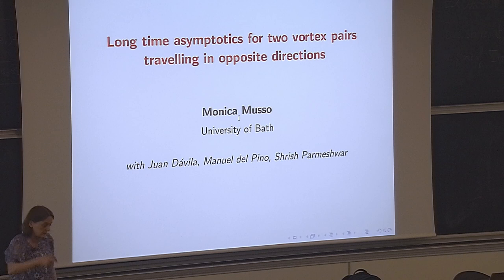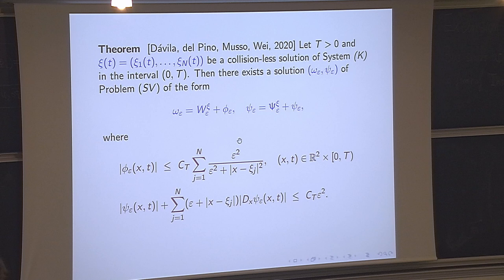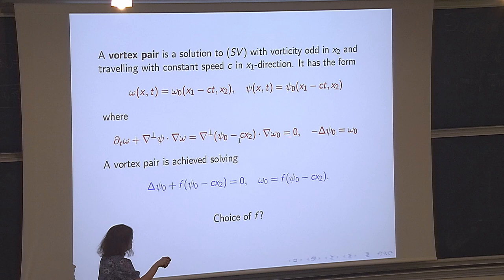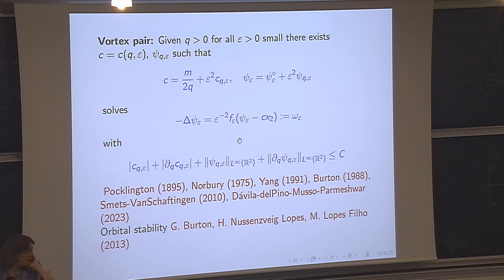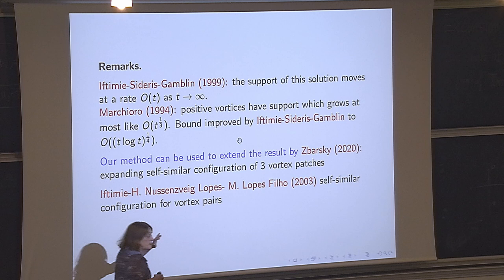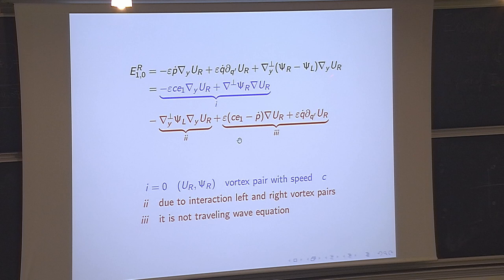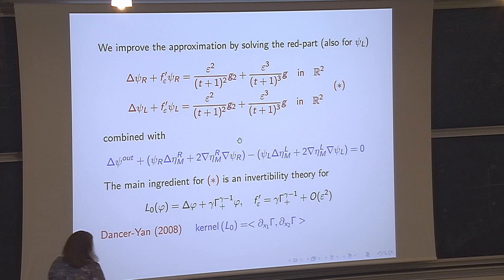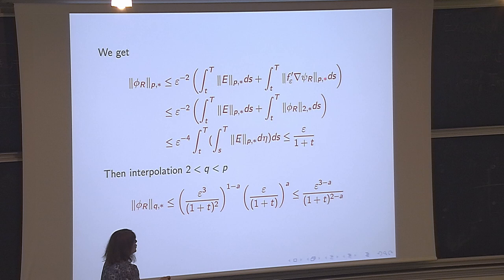Monica Musso - Long time behavior for vortex dynamics in the 2 dimensional Euler equations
The evolution of a two dimensional incompressible ideal fluid with smooth initial vorticity concentrated in small regions is well understood on finite intervals of time: it converges to a super position of Dirac deltas centered at collision-less solutions to the point vortex system, in the limit of vanishing regions. Even though  for generic initial conditions the vortex point system has a global smooth solution, much less is known on the long time behavior of the fluid vorticity.

We consider the case of two vortex pairs traveling in opposite directions. Using gluing methods we describe the global dynamics of this configuration. This work is in collaboration with J Davila (U. of Bath), M. del Pino (U of Bath) and S. Parmeshwar (Imperial College London).